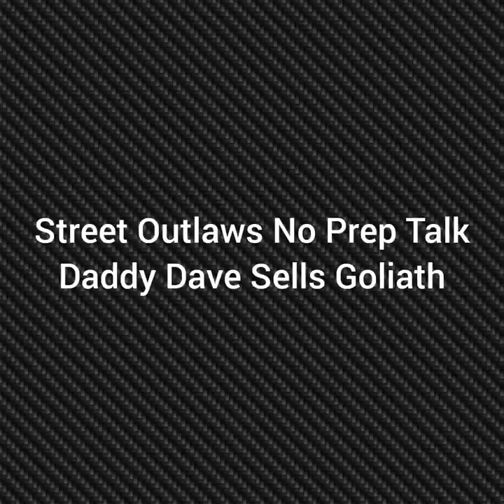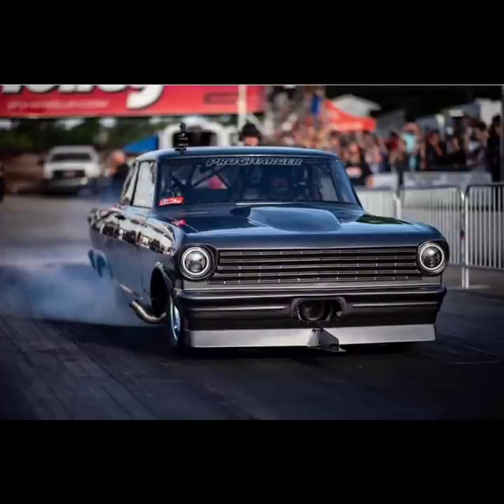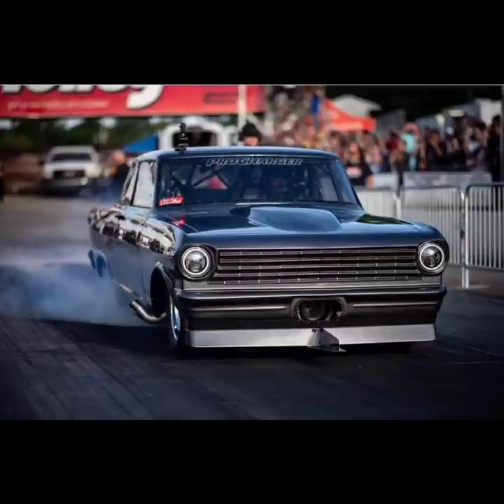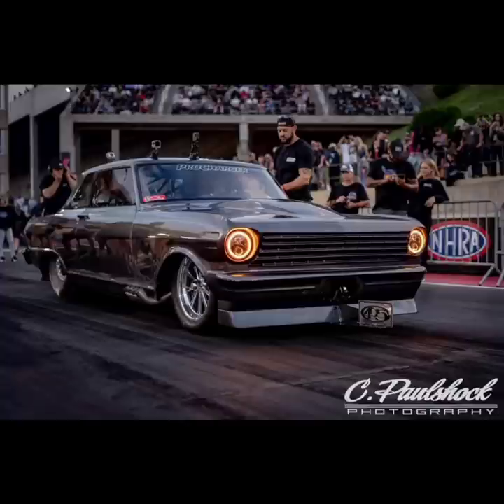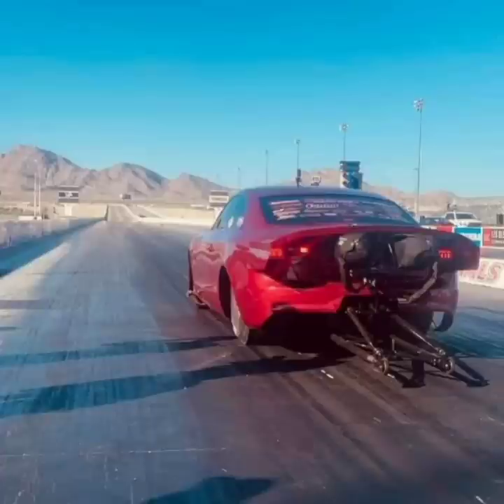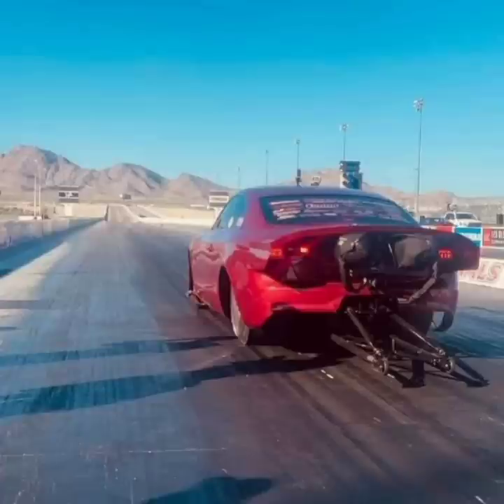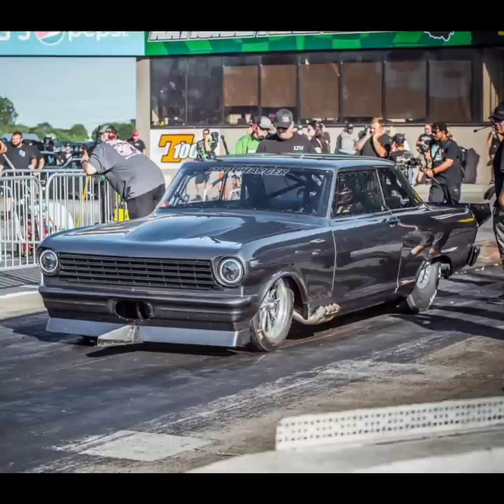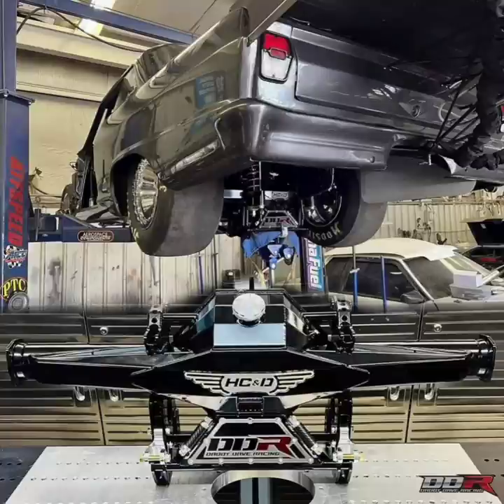Street Outlaws - Daddy Dave sells Goliath & Last No Prep Kings Appearance at Season 6 Finale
Check out a recent update on Daddy Dave selling his Goliath Chevy II to a gentlemen in brasil & Racing for the last time in the US